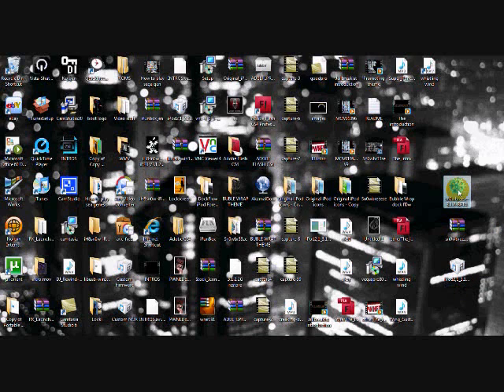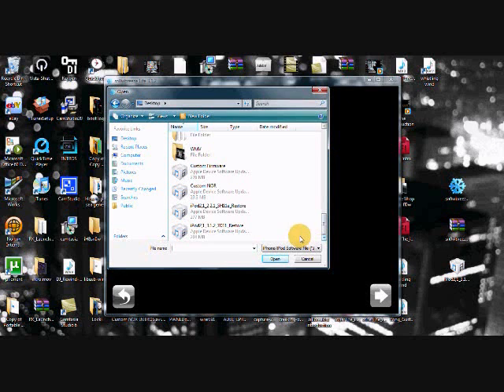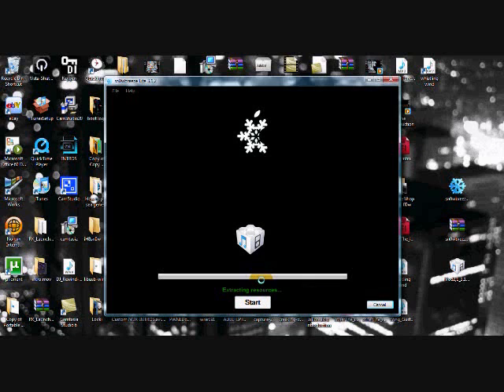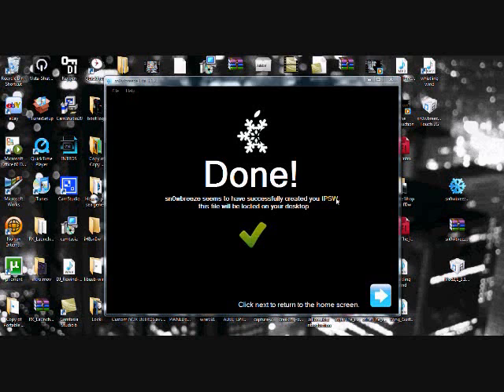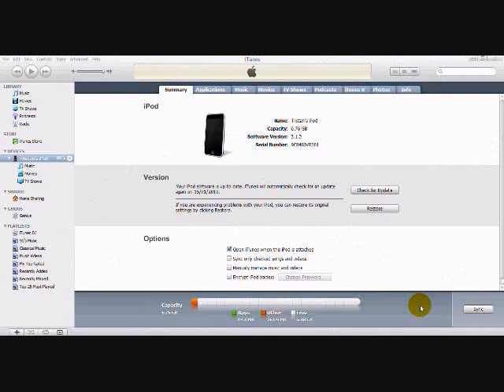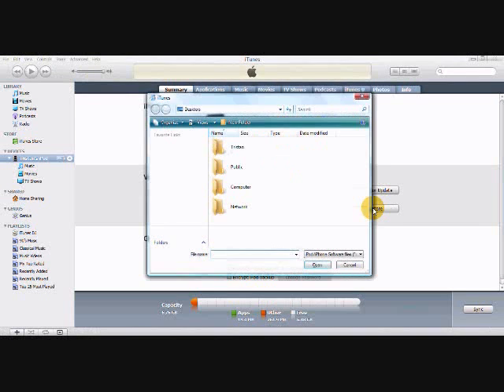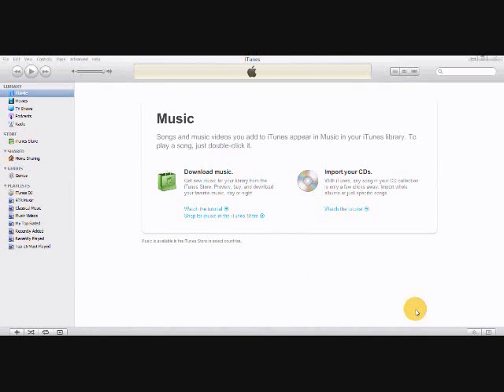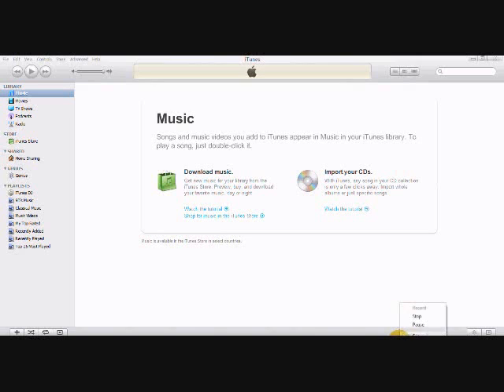Sn0wbreeze Beta - How to Jailbreak & Unlock iPod touch/iPhone - 3.1.2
A tutorial showing you how to jailbreak & unlock your iPod touch/iPhone on 3.1.2 firmware.
This is the beta version, so if you have problems with it wait for the full release.

Remember that this is the Beta version. So if something is faulty wait until the full version release.